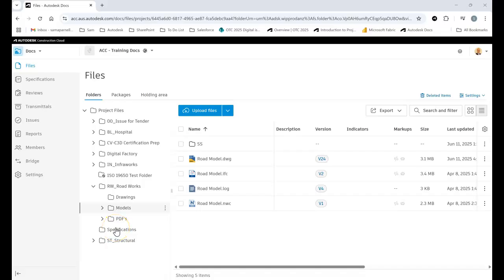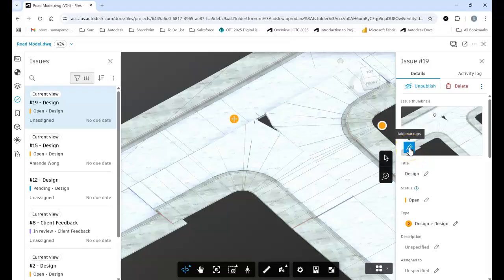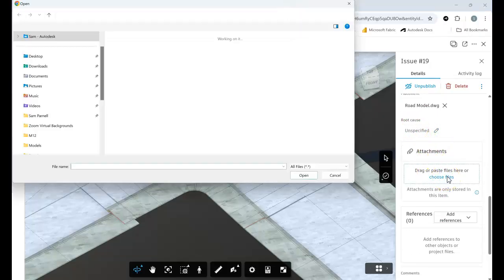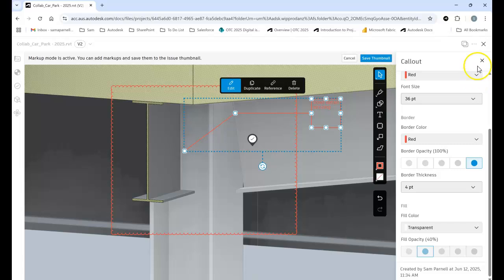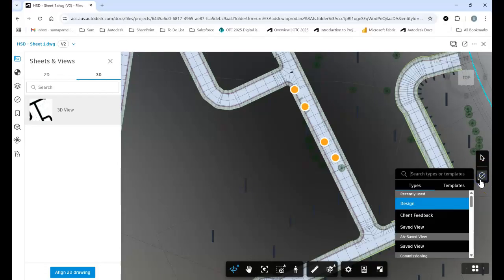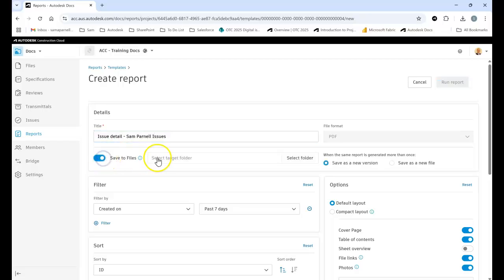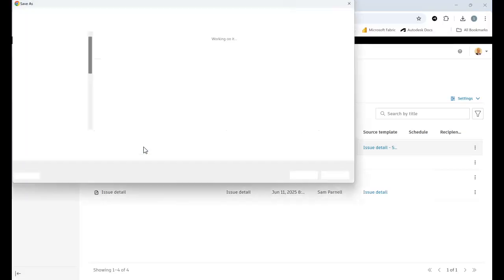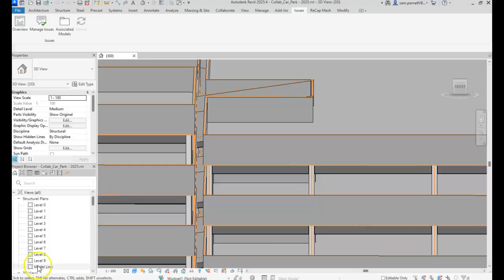02 - Autodesk Construction Cloud - Creating Issues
In this video, Sam Parnell, Technical Solutions Executive at Autodesk Australia, provides an overview of how to use the Autodesk Docs interface to create issues to record potential design problems that need resolving.